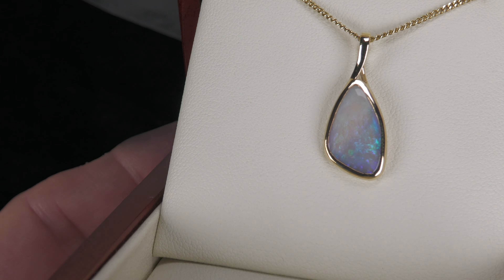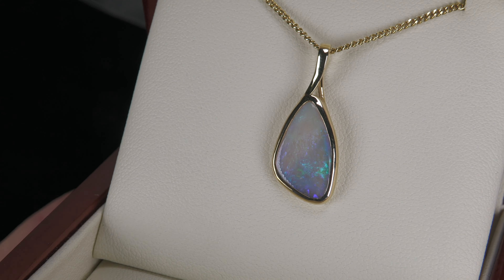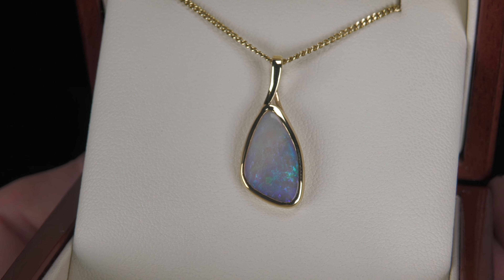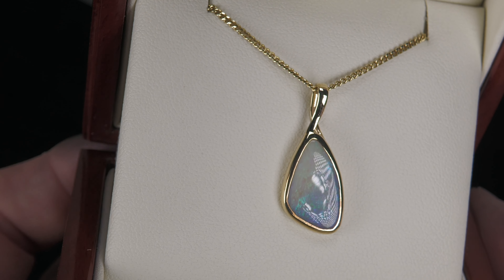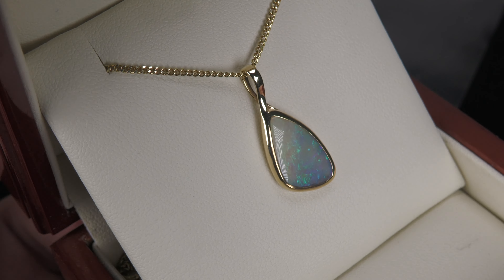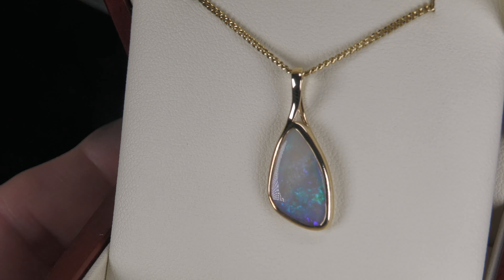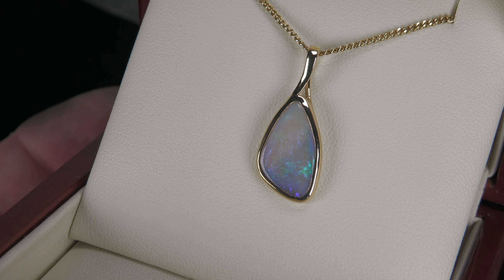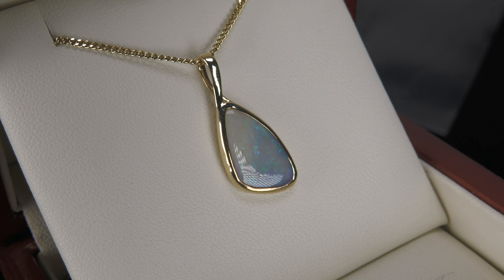Gold Pendant - Medium-Sized Shimmery Light Opal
Australian Opal Shop, Jewellery Shop, Opal Museum, Opals is from Queensland, 15 years in the industry